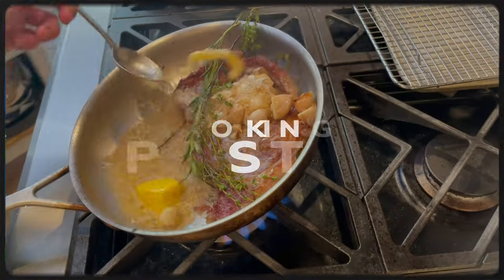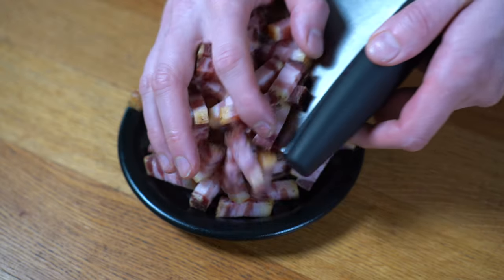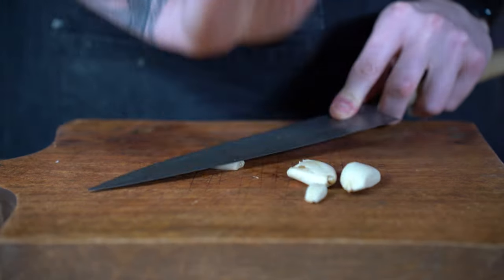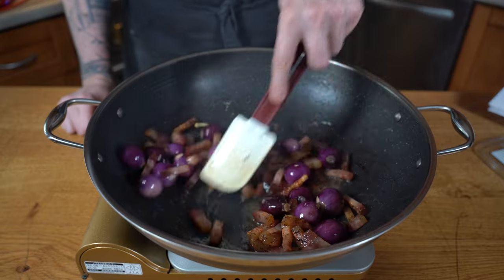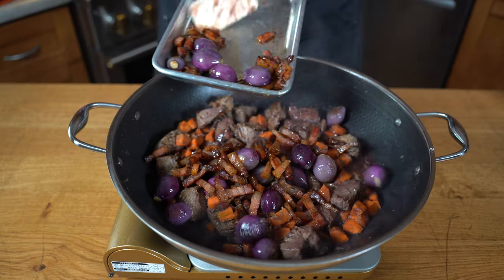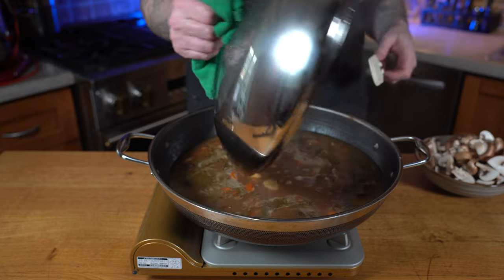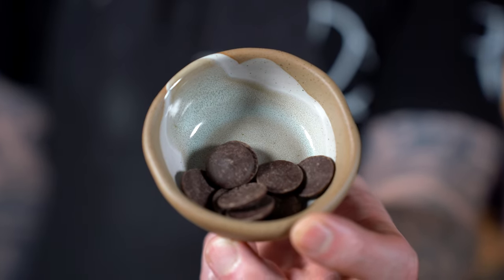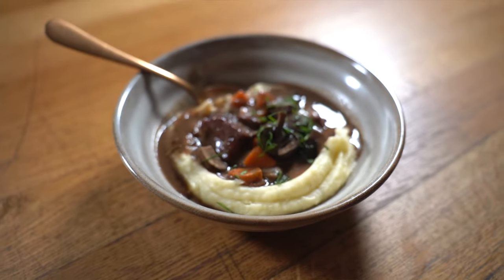How to make the best beef Bourguignon? (With a special ingredient)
It has been a while since our last long form recipe but we're back for good. And what a better dish to start that a delicious beef bourguignon, I am no Julia Childs, but let me tell you, this recipe is worth every penny.

I also have a secret ingredient that makes a massive difference, can you guess it?

I can see you've already stopped reading and already gathering the ingredients..

Well I don't blame you, let's get cooking, shall we?!
Bon Appétit!

EQUIPMENT USED:
Iwatani Cassette
Peugeot peppermill
Kunz spoon
Stainless steel bowls
Resting rack
Rubber spatula
1/4 tray
Le creuset pot
Cooking silicone spoon

FILMING:
Rode mic
Battery replacer and charger
External monitor
Neewer Clamp
Head set
Battery Charger
Micro HDMi to HDMI
L shape bracket
Neewer C stand
Sand bag
Manfrotto ball head
Joby Gorillapod
Back light
Noise isolator
LaCie External HD
SD card
Falcam quick release